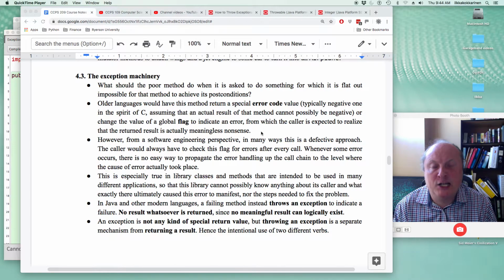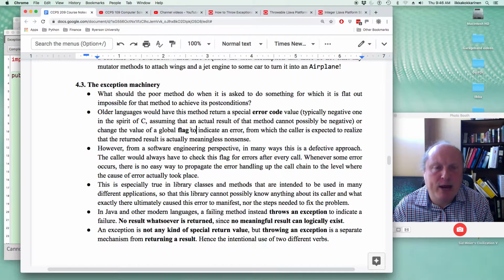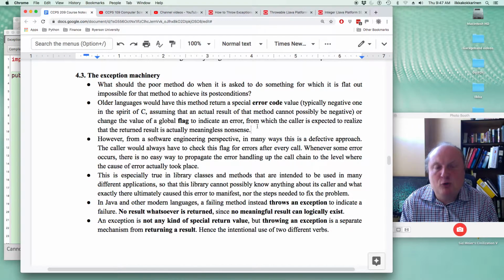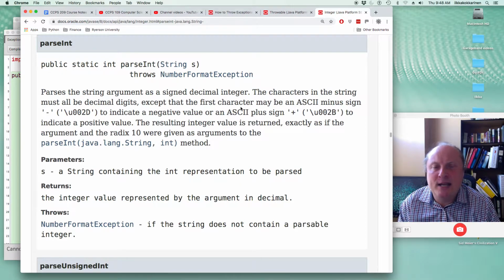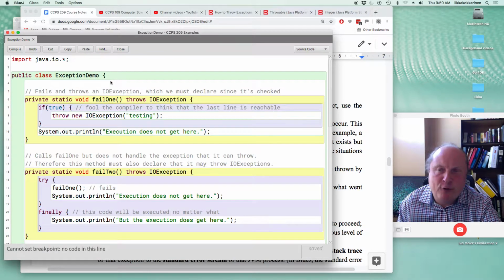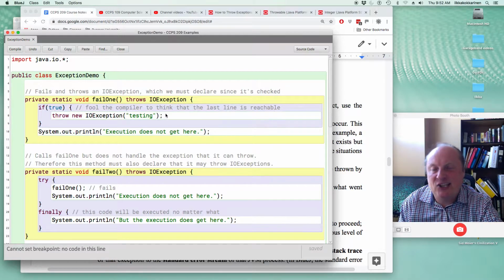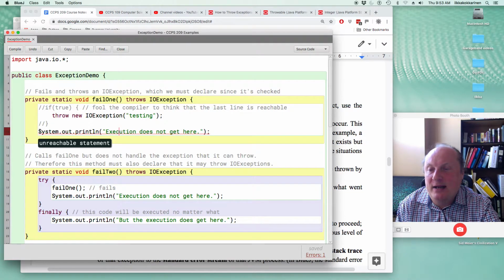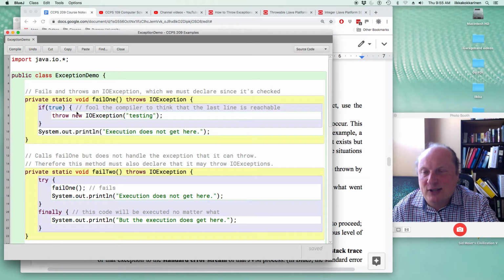Java 6-3: The impossible takes a little longer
Throwing exceptions from Java methods that due to no fault of their own, find it logically impossible to reach the expected postconditions.